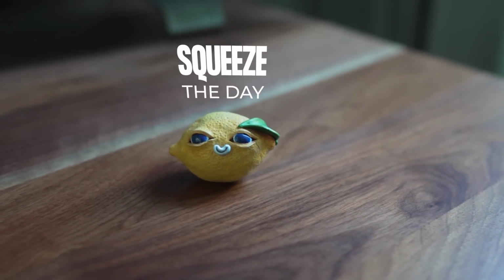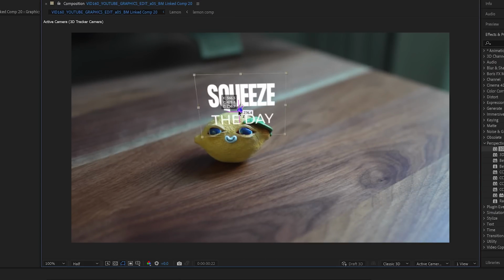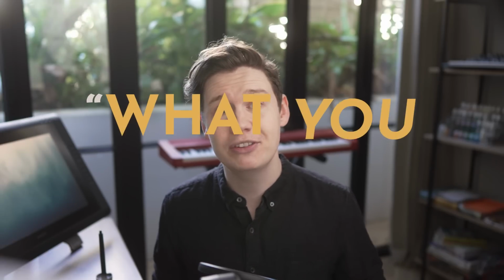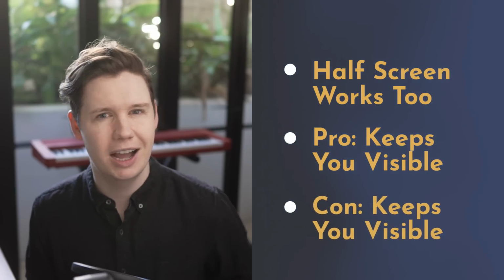Essential Motion Graphics for Youtube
Lickd has all of your chart and stock music requirements covered so you can improve your video quality - get 50% off your first chart track and 60 days of free stock music using this

How to add some simple motion graphics to your Youtube channel that will improve the quality & engagement of your videos. Perfect for YouTubers or video editors wanting to up their edit came on their online content. Use the free project file provided to get started.

License ID: OYQodPNlo3W

License ID: QwRYyQ3kY1L

License ID: E2RZpWLa6An

License ID: pQ3g08JwgVl

License ID: dQD231jrAwR

License ID: AnN1nogGVk